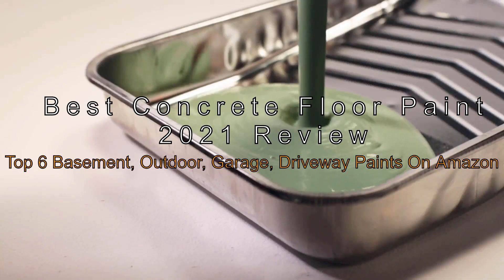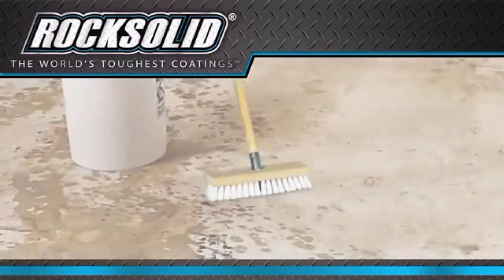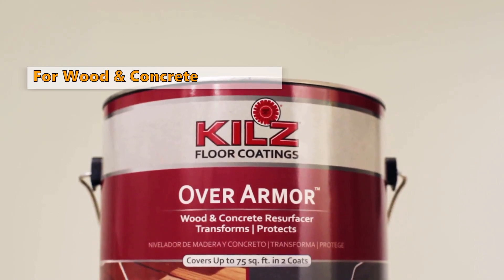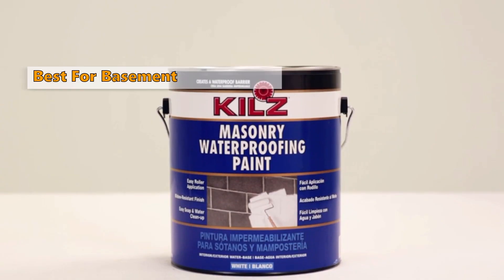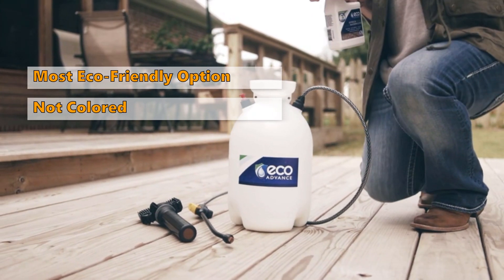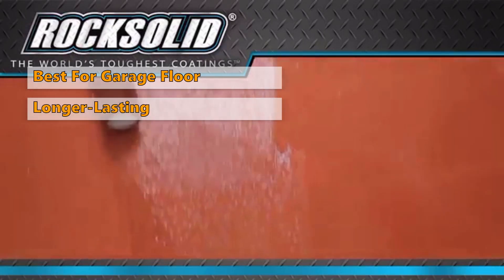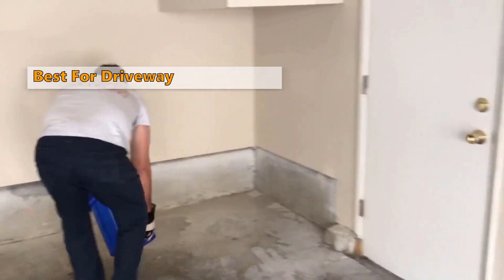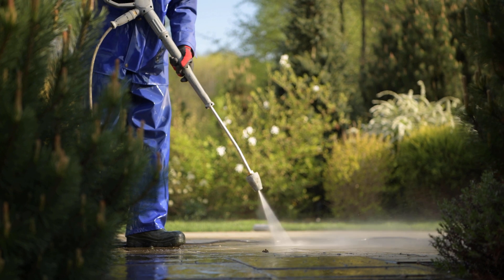🌻Best Concrete Floor Paint 2021 Review - Top 6 Basement, Outdoor, Garage, Driveway Paints On Amazon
Painting the surface of concrete with a good result can be difficult.
🌿#1 DAICH RollerRock From Toucan City:*
🌿#2 RockSolid Metallic Garage Floor Coating Kit From Rust-Oleum:*
🌿#3 Water proofer Liquid Concentrate From Eco Advance:*
🌿#4 Basement and Masonry Waterproofing Paint From Kilz:*
🌿#5 Over Armor Smooth Wood and Concrete Coating From Kilz:*
🌿#6 Granite Grip Interior & Exterior Concrete Paint From BEHR:*

If you need to fresh up your garage, basement, deck, or driveway, we have found the strongest concrete paints for you. For a long-lasting result, whether you need to fix your interior concrete walls or exterior concrete floors, you'll want to use the best concrete paint you can get. The easiest option to fix the look of your floors, is to paint them.

Features:
#1 DAICH RollerRock by Toucan City
 - Best For Driveway
 - For Cracked Concrete
A concrete driveway can be difficult to paint with all its bumps, cracks, and crevices. Daich's RollerRock Paint is a self-priming, pre-mixed solution for rough surfaces like a driveway, that adds color and texture in one go. Other customers have found this paint suitable for patchy or cracked concrete driveways and surrounding walls. They noted that the texture and thick consistency of this paint would cover up a wide range of defects with a professional-looking surface.

#2 286894, RockSolid Metallic Garage Floor Coating Kit by Rust-Oleum
 - Best For Garage Floor
 - Longer-Lasting
 - Decorative Flakes
For garage floors, we suggest a two-part epoxy coating. The Epoxy Shield Floor Package from Rust-Oleum includes the two-part epoxy,  decorative flakes, high concentration cleaner, and a stir-stick. In addition, the comprehensive guidance and instructional videos may be helpful for DIYers who have not previously carried out this form of project.

#3 EACON16CON, Water proofer Liquid Concentrate by Eco Advance
 - Most Eco-Friendly Option
 - Not Colored
 - Cheap For Large Areas
 - For Fresh Concrete
Eco Advance water repellent is a highly concentrated waterproof paint used to paint exterior wood, concrete, or garage floors. It is only waterproof and not colored, so your concrete floor will not become more attractive, but it will still improve durability, water-resistance, and other practical functions of your floor. This paint will even waterproof and protect fresh, macerated concrete. It is also a fast-drying paint that can be used in two hours after applied.

#4 239041, Basement and Masonry Waterproofing Paint by Kilz
 - Best For Basement
 - Waterproofing
 - Nanotechnology
 - 125 Square Ft Pre Gallon
 - Fast Drying Time
If you want to paint the basement, the paint you choose must be waterproof. The waterproofing forms a barrier in basements and other moist environments, and then protect against water and moisture. This alkali-resistant coating uses nanotechnology to give you a very durable finish. You can cover up to 125 square feet with one gallon.

#5 L395211, Over Armor Smooth Wood and Concrete Coating by Kilz
 - For Wood & Concrete
 - 100% Acrylic Resin
 - Best Colour Options
 - Fills Cracks & Defects
 - Textured Surface
KILZ Over Armor Textured Concrete Paint, is a strong and durable concrete sealer, ideal for protecting and repairing old, worn concrete or wood floors with just two coats of paint. Its thickness and texture are sufficient to fill cracks and hide defects, helping twisted, cracked, chipped, or damaged old wood or concrete look smooth and fresh again. This concrete paint can be used to paint vertical concrete walls and standard horizontal surfaces like garage floors, or, as a reinforcement of your concrete driveways.

#6 Granite Grip Interior & Exterior Concrete Paint by BEHR
 - Slip Resistant
 - Best Outdoor Option
 - Outdoor & Indoor Use
The Granite Grip Paint will provide you with a non-slip surface with good looking color. With this paint, you will eliminate the risk of slipping and falling, even in wet or muddy conditions. Granite Grip is also a good choice on the garage floor where it will enhance safety as well. It can be used on almost any type of surface, both outdoors and indoors, so you can use the same paint in other areas of the house to get a good anti-slip effect there as well.

paint concrete floor
concrete paint
how to
concrete floor paint
how to paint concrete
paint concrete
garage floor
best floor paint
garage floor paint
diy
best concrete floor paint
best concrete paint
best concrete paint 2020
concrete paint review
floor paint review
garage floor coating